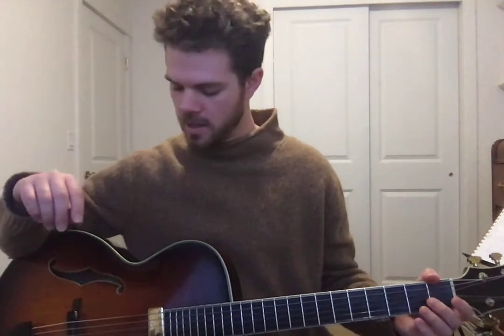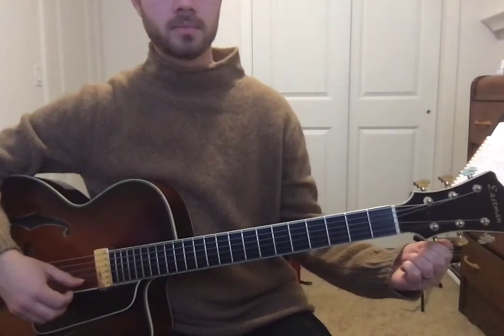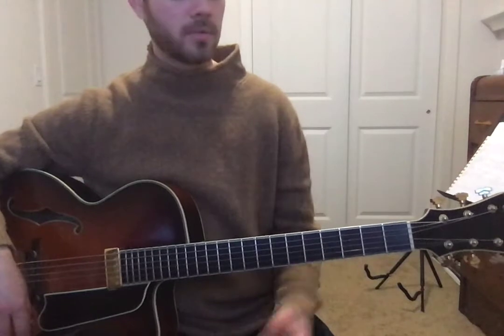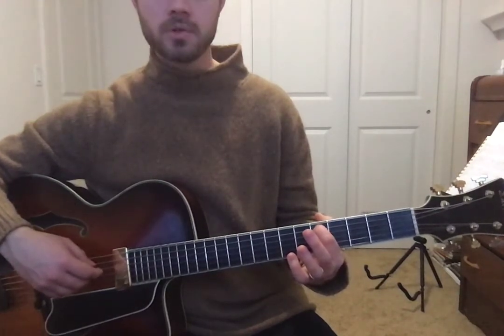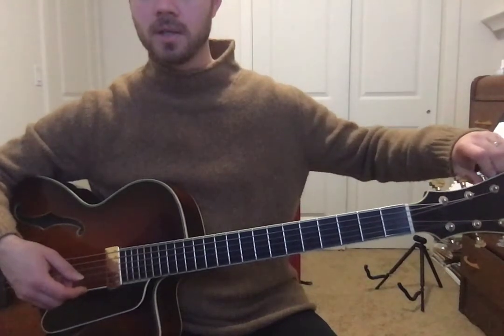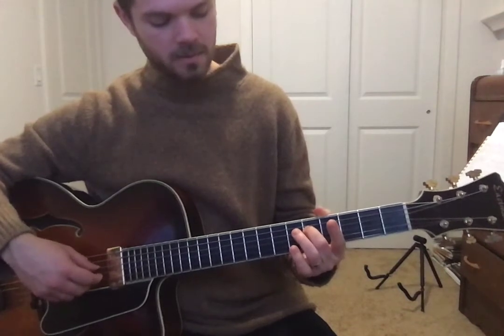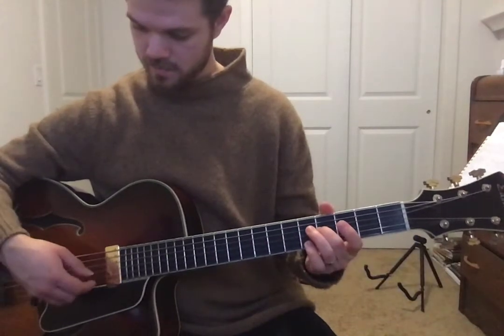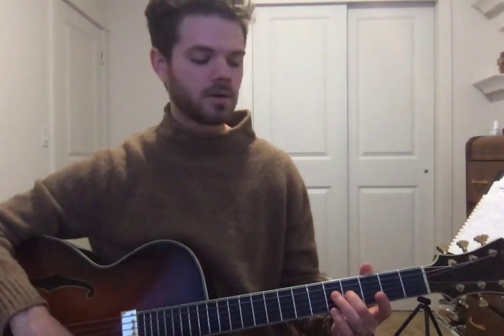Tuning The Guitar Low to High